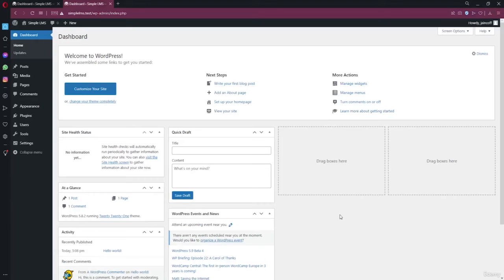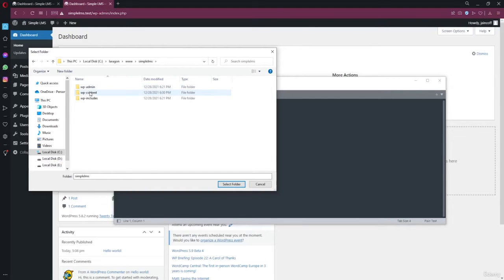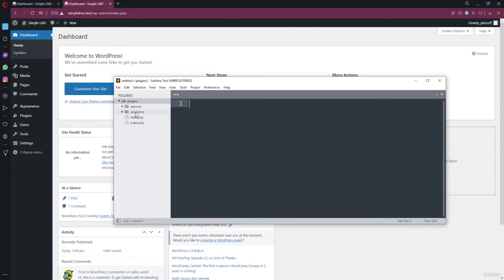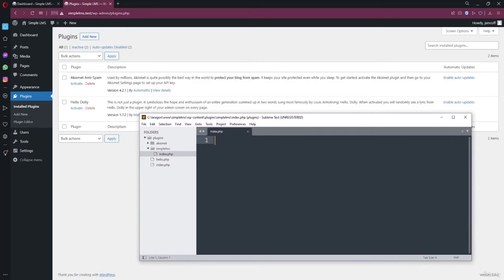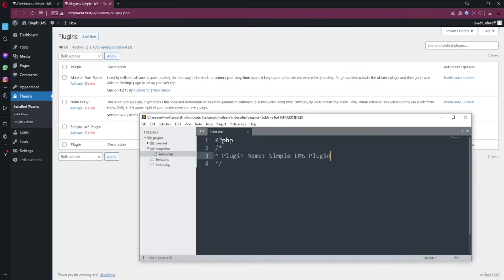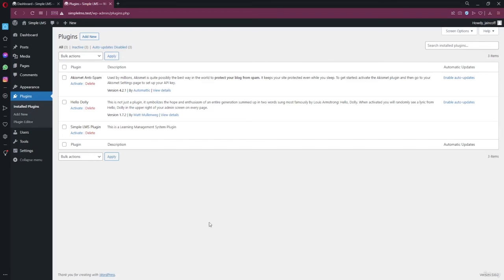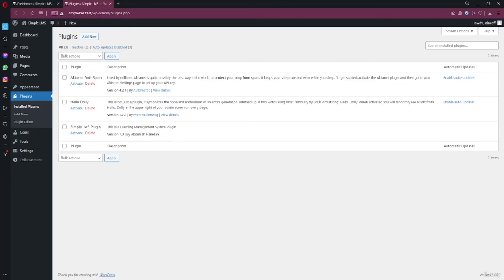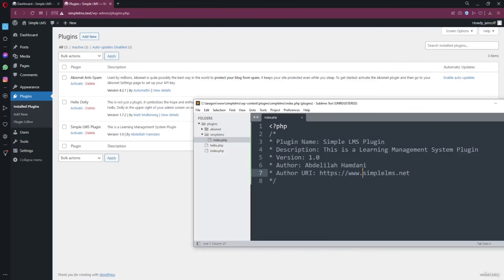002 Build Your First WordPress Plugin Minimum Requirements